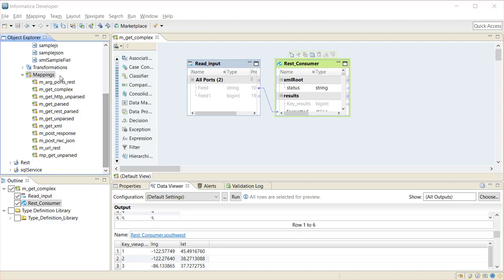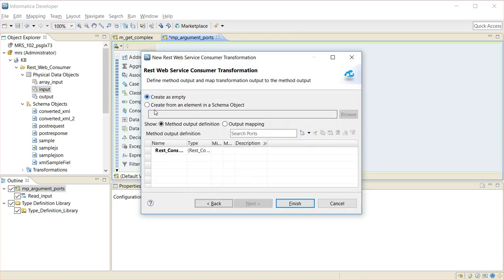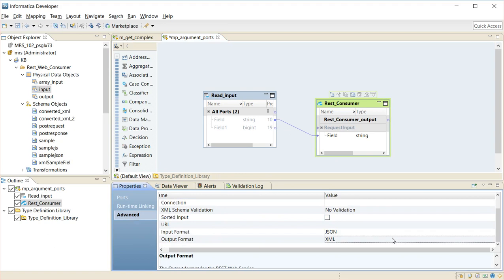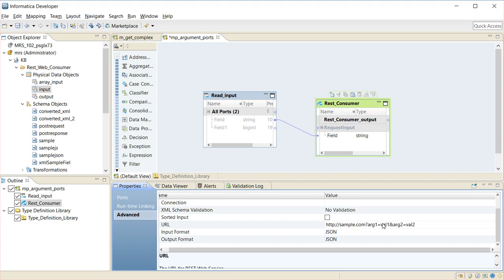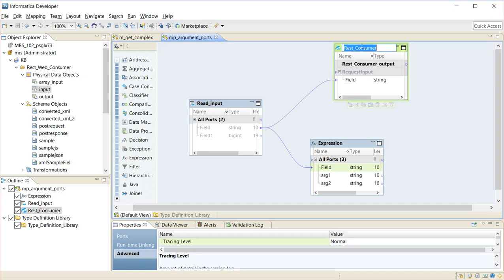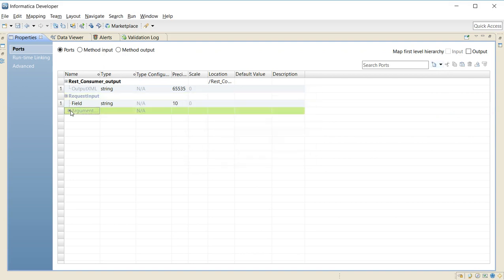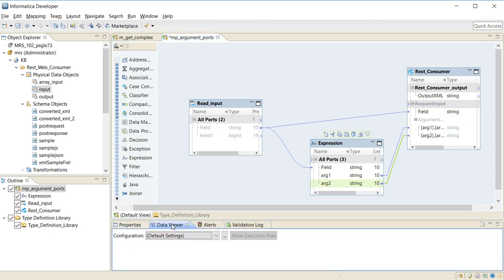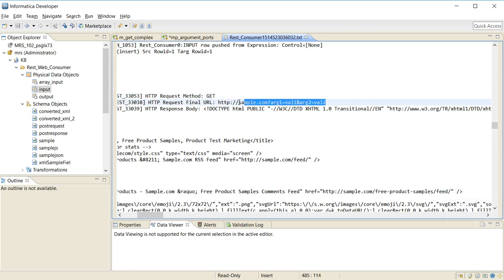How to Configure Argument Ports in REST Consumer Transformation